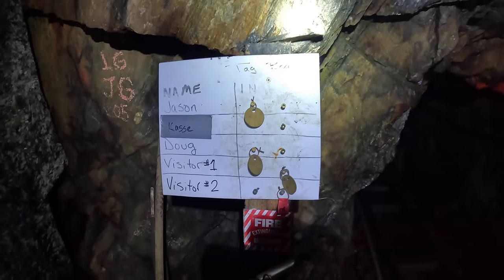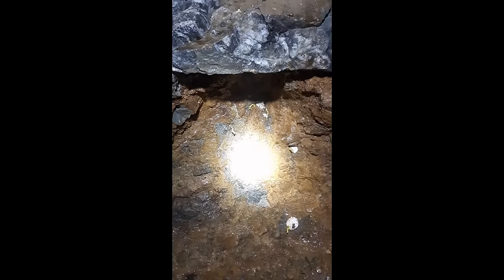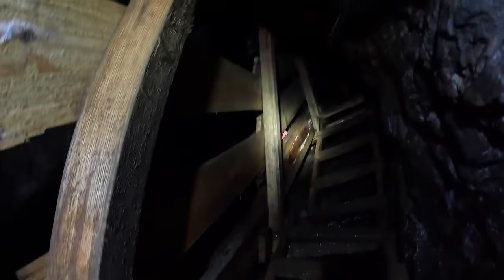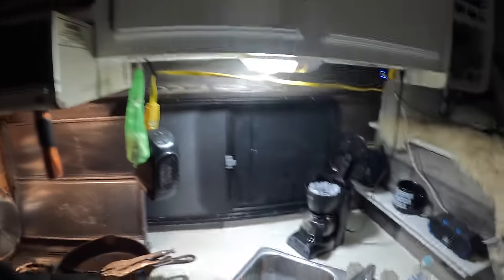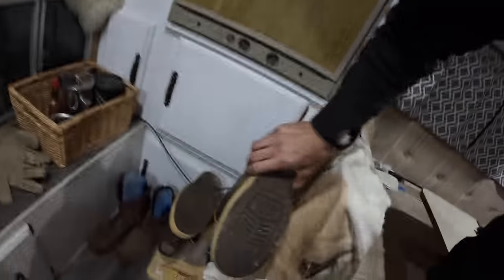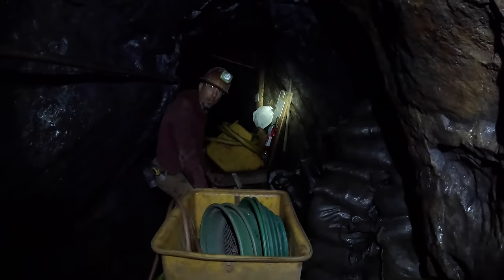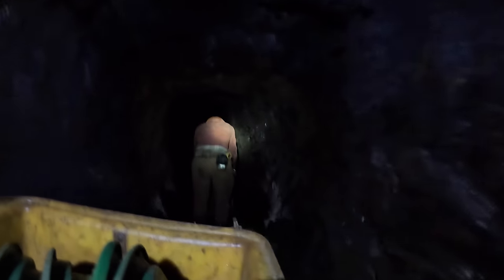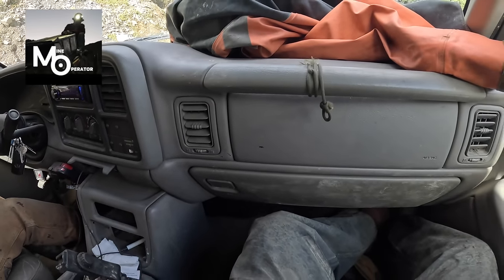Hard Rock Gold Mining With Jason Part 5 end of the season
Underground Hard Rock Mining with Jason from @mbmmllc.  This is the end of the season, we get all the ore off the mountain and out equipment.

Best Mining Headlight!!!
Wisdom Wise Lite 2

Bama Socks

Boot Dryer